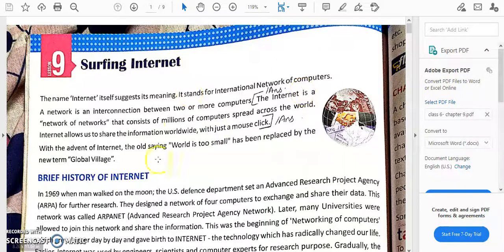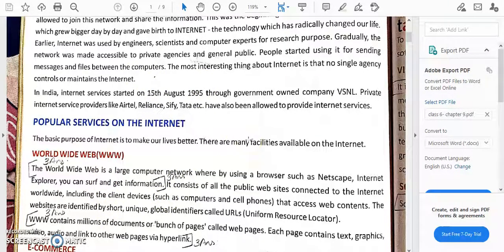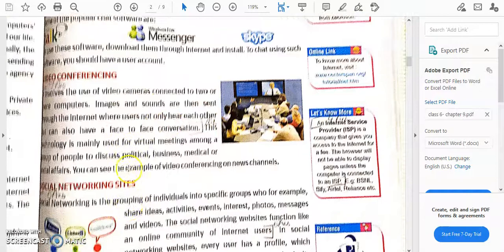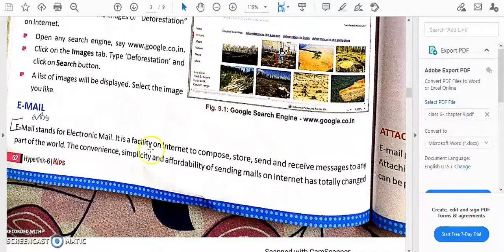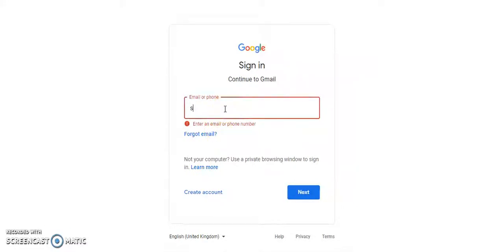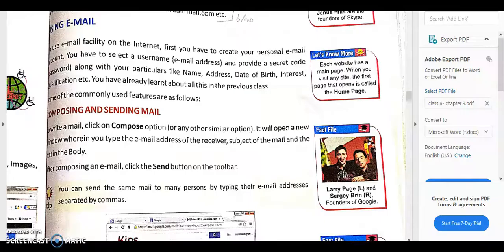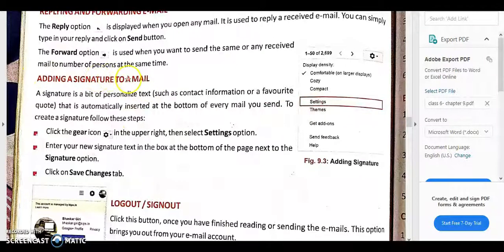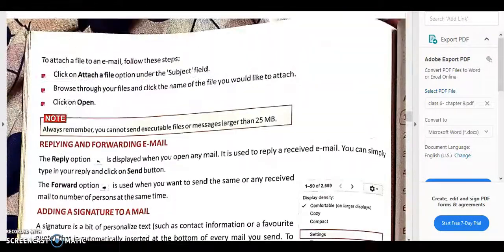Class 6-Computer science- Chapter 9-Surfing Internet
San Academy Pallikarani